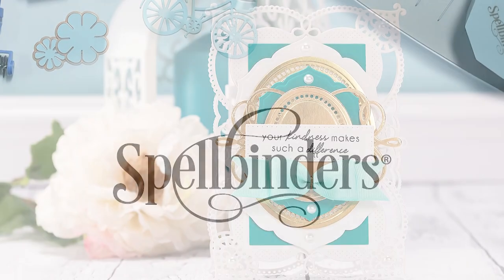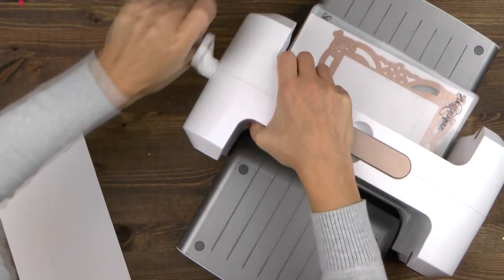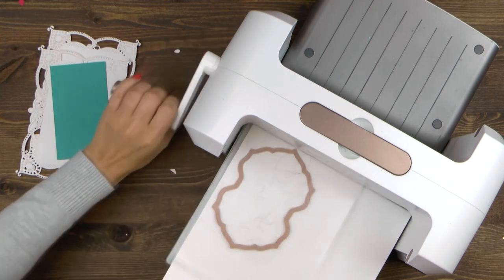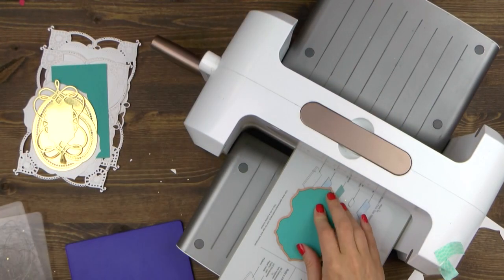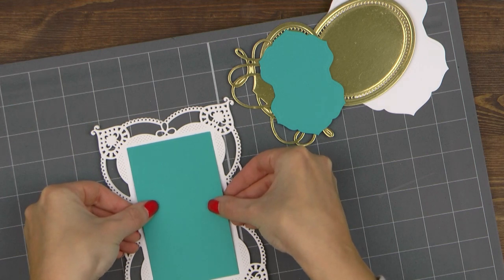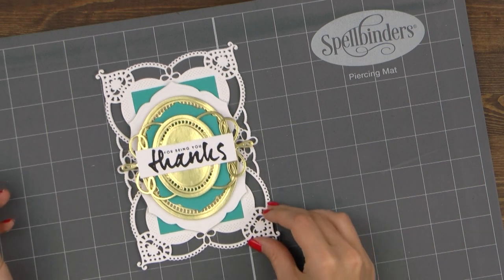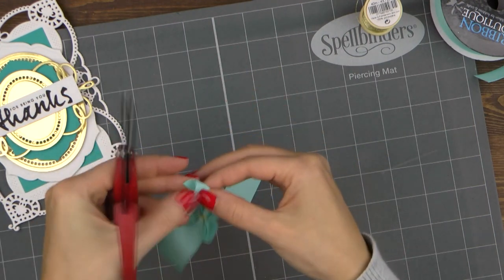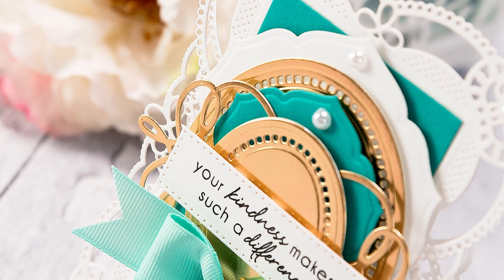Shaped Cards Video Series with Yana. Episode #3 - Coralene’s Chemise Layering Frame Large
Join Yana Smakula and her all-new Shaped Cards video series with Spellbinders dies!

Yana says: "In the past I never cared much for shaped cards and only made standard square or rectangular projects, but after making a few I was hooked. This is something different, yet not hard to make."

Step By Step Instructions:

• Die-cut & emboss 2 Chemise Frames from the Coralene’s Chemise Layering Frame Large set out of white cardstock. Score one die cut about 1” – 1 1/2″  at the top. Add glue onto the flap and adhere both together to create a shaped card base.
• Die-cut Rectangle insert from the Coralene’s Chemise Layering Frame Large set outo blue cardstock. Adhere onto the card.
• Die-cut & emboss Extra Large Label from the Breanna’s Corset Label set out of white cardstock. Foam mount onto the card.
• Die-cut & emboss medium Hemstitch Oval and Medium Hemstitch Oval insert from the Hemstitch Ovals set out of gold foil cardstock. Foam mount onto the card.
• Die-cut & emboss Large Label from the Breanna’s Corset Label set out blue cardstock. Foam mount onto the card.
• Die-cut & emboss Frame from the Coralene’s Chemise Layering Frame Large set out of gold foil cardstock, foam mount onto the card.
• Die-cut & emboss small Hemstitch Oval and small Hemstitch Oval insert from the Hemstitch Ovals set out of gold foil cardstock. Foam mount onto the card.
• Die-cut Straight Banner from the Vintage Pierced Banners set out of white cardstock. Stamp sentiment in black ink. Foam mount onto the card.
• Add ribbon bow. Embellish card with pearls.

▬▬▬▬▬ ● SPELLBINDERS SUPPLIES ● ▬▬▬▬▬

• S4-817 Breanna’s Corset Label
• S4-820 Vintage Pierced Banners
• S5-332 Hemstitch Ovals
• S6-130 Coralene’s Chemise Layering Frame Large
• PL-001 Platinum Die Cutting And Embossing Machine – 8.5″ Platform
• T-001 Tool ‘N One

Other Supplies:

White Cardstock (Neenah Solar White 110LB & 80 LB); Gold Foil Cardstock; My Colors Cardstock – Tropical Sea; Scrapbook Adhesives Foam Adhesive Squares; Tape Runner; Clear Stamp (Altenew – Sentiments & Quotes, Mama Elephant – Heartfelt Wishes); Versafine Onyx Black Ink; Self Adhesive Pearls; 1″ Teal Grosgrain Ribbon; Glue

▬▬▬▬▬ ● FIND US ● ▬▬▬▬▬